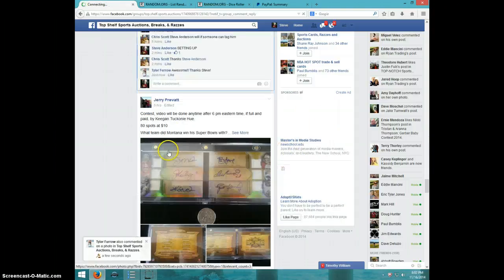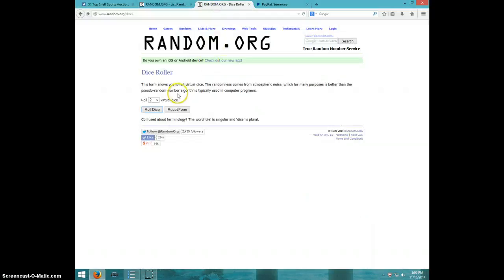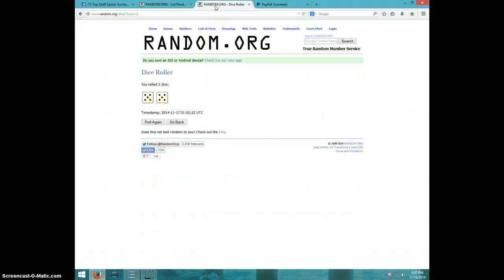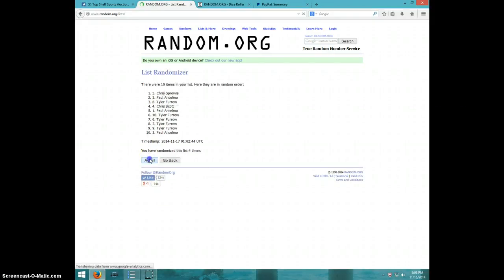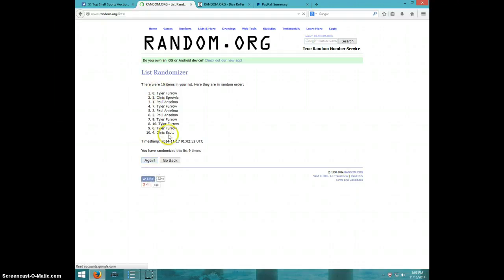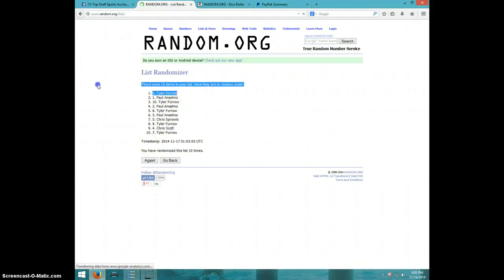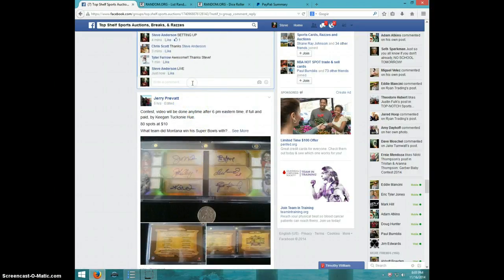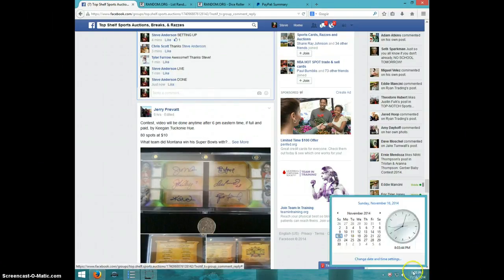MIKE EVANS 2 CARD LOT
CJ FELTMAN